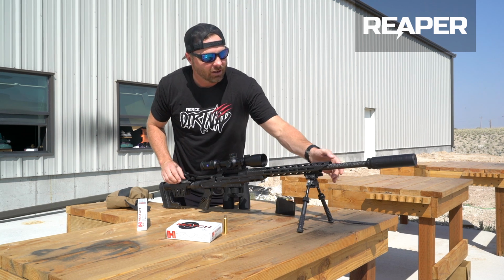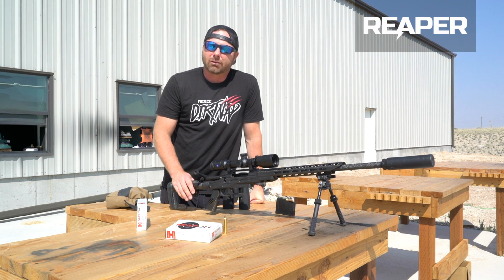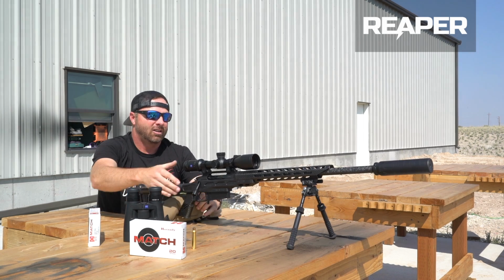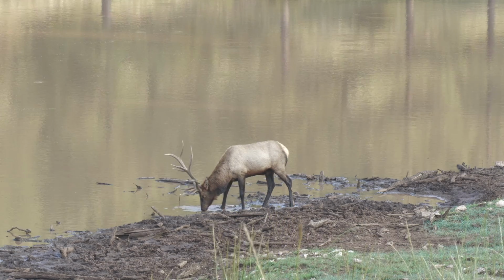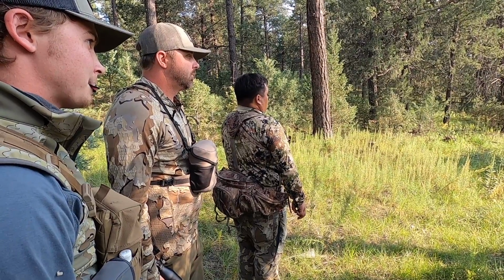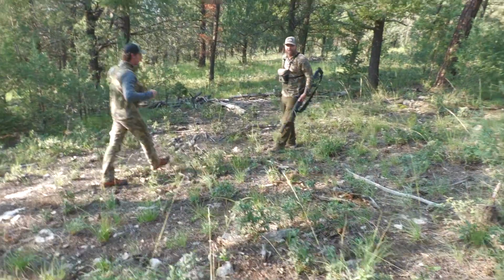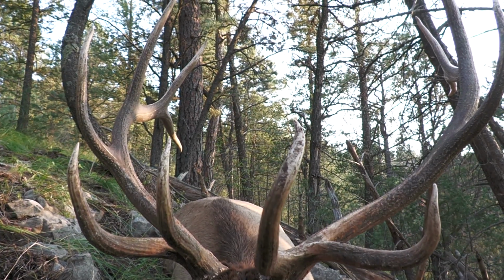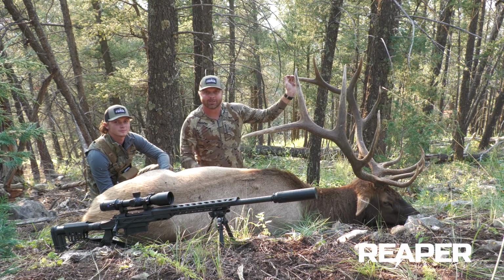FIERCE REAPER | CHASSIS RIFLE REVIEW + HUGE BULL ELK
Fierce CEO, John Mogle breakdown the new Fierce Reaper and takes the Reaper on its first hunt in the field.